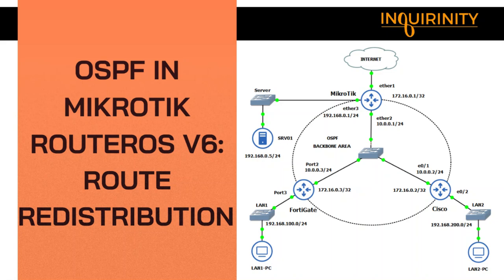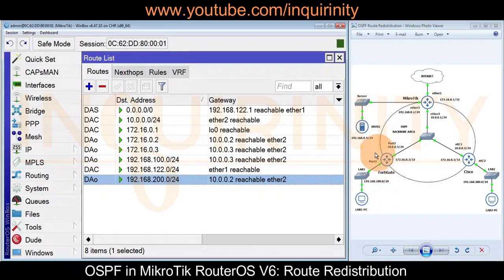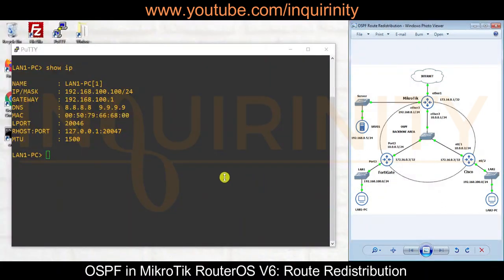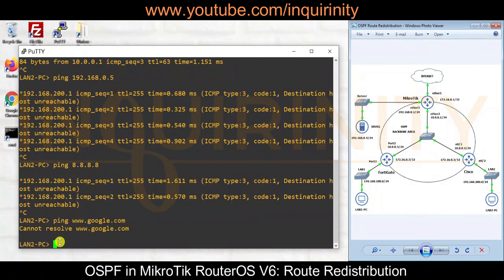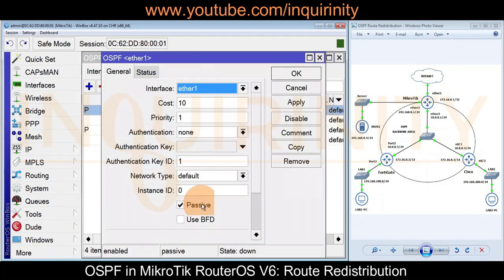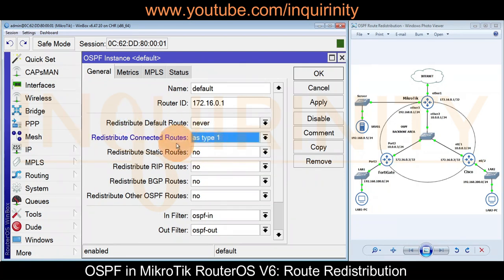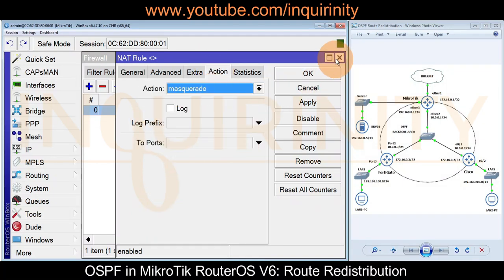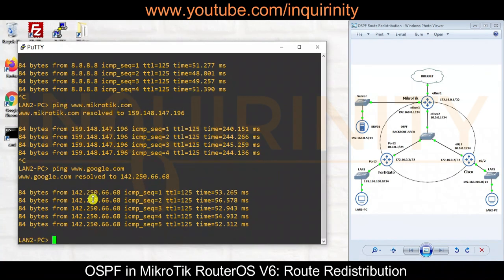OSPF in MikroTik RouterOS V6: Route Redistribution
Credits:
Thumbnail: Canva
Simulator: GNS3

This introductory tutorial about OSPF demonstrates the following:
1. Verify OSPF neighbors
2. Verify OSPF routes
3. Verify client existing reachability
4. Verify OSPF passive interface
5. Configure OSPF to redistribute connected route
6. Configure OSPF to redistribute default route
7. Verify client connection to other networks and internet